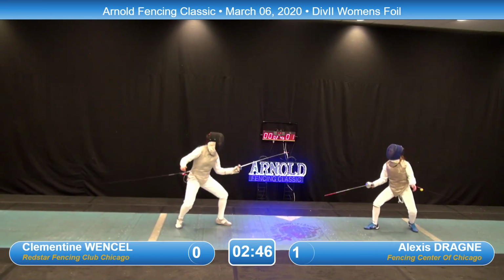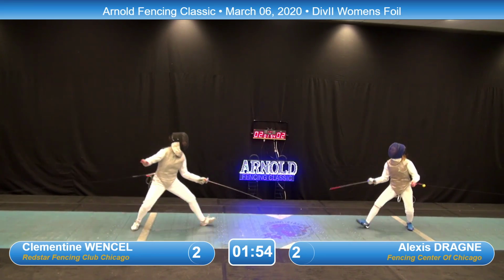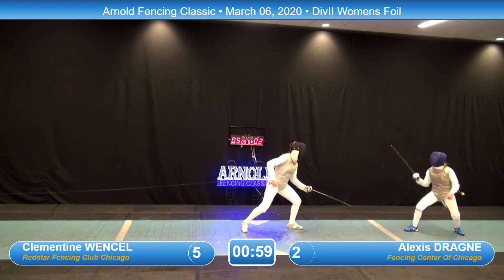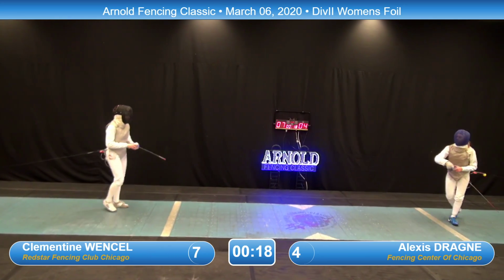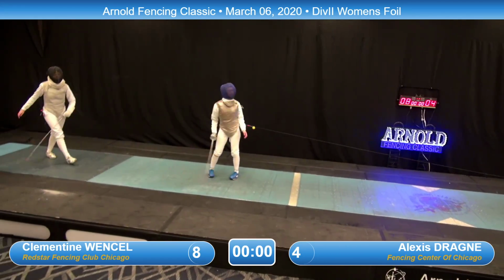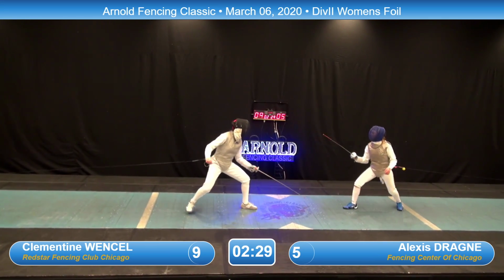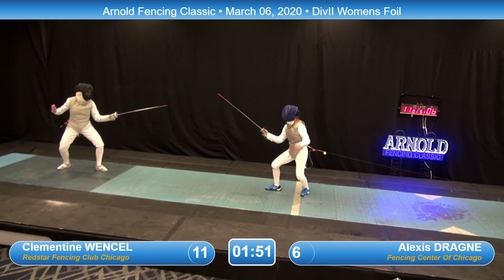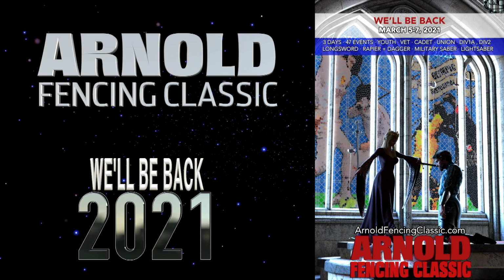Royal Arts Fencing Academy Live Stream